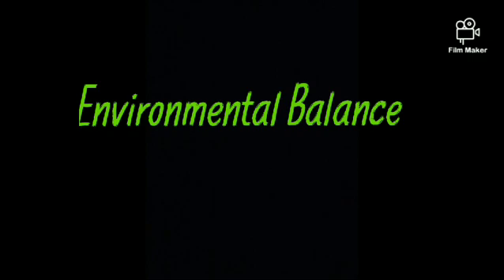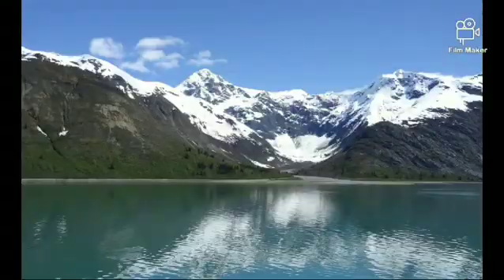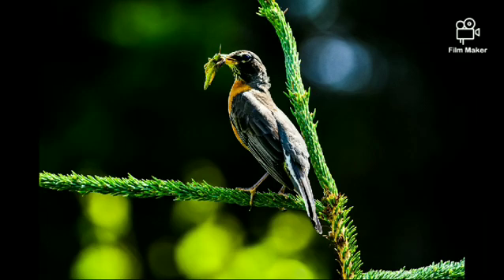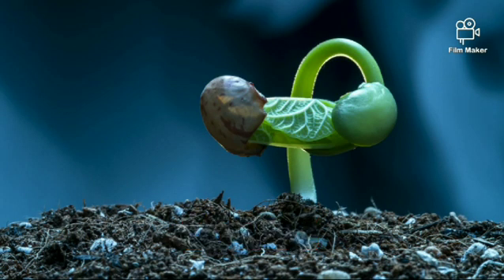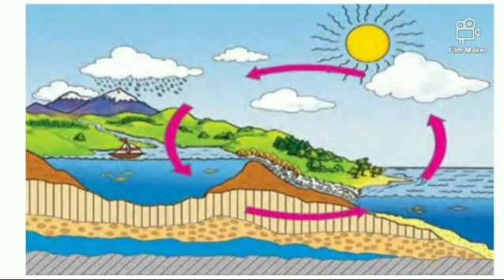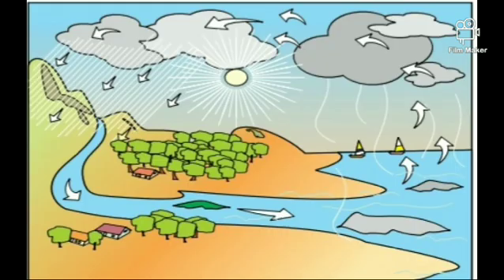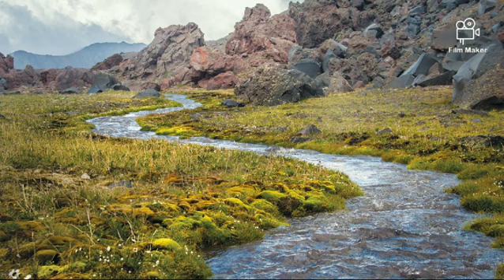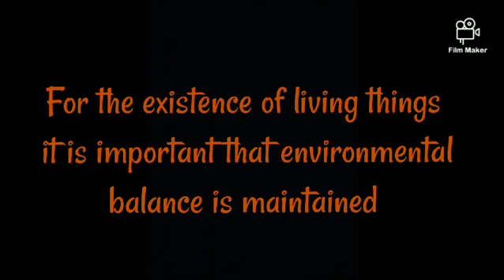5th Standard Science - Environmental Balance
I upload contents specific to the 4th and 5th standard or class students in English. My aim is to teach science in a fun way so the kids enjoy and learn at the same time.